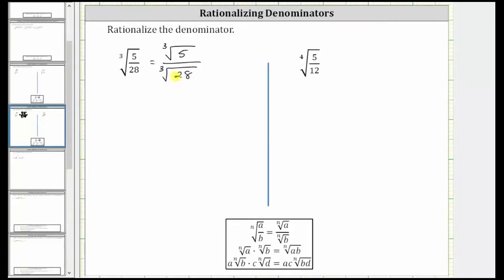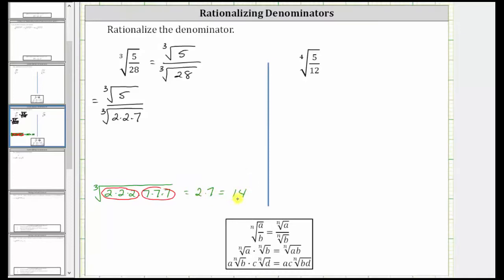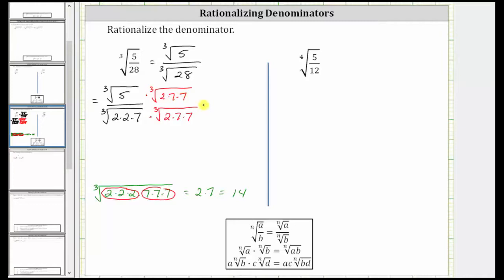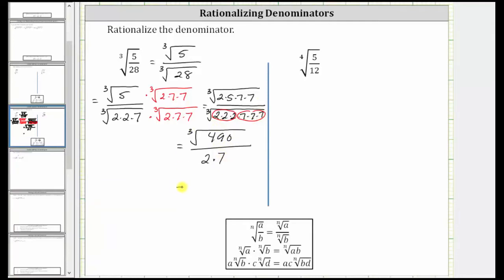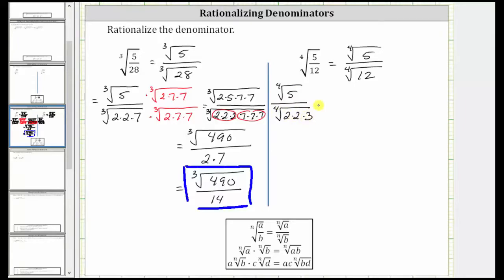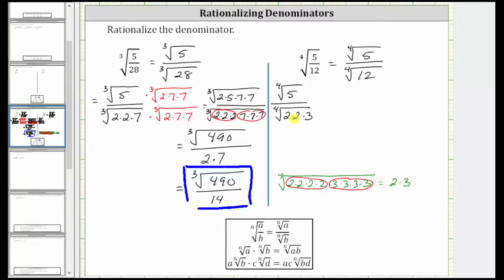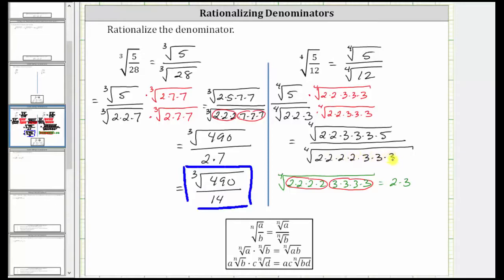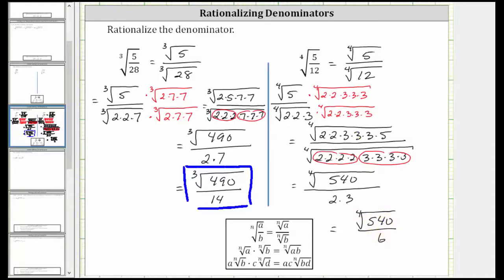Rationalize the Denominator Cube Root and 4th Root